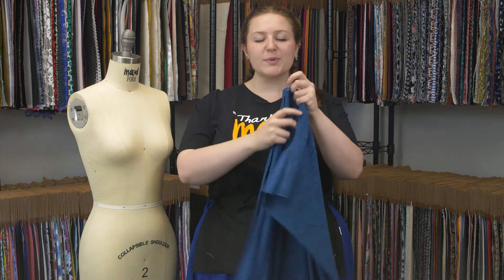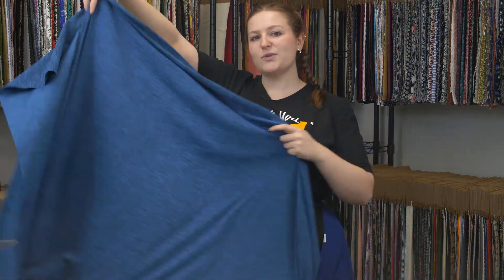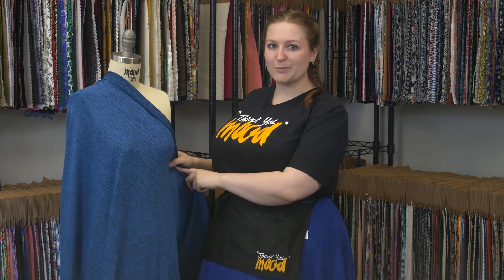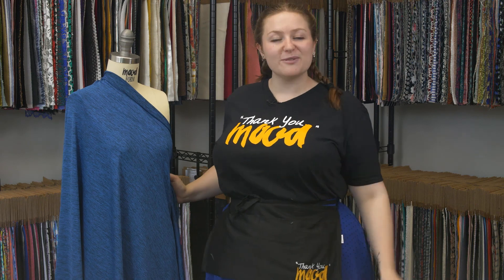Mood Fabrics 310882 Midnight Blue Max-Dri Performance Jersey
Ready for a work out? Before you do, take a gander at this workable performance fabric! Presenting performance grade Max-Dri polyester jersey with excellent wicking capabilities. Max-Dri is a moisture management technology which allows a fabric to dry quickly. In doing so, it keeps one's skin dry to increase endurance in active environments. With a remarkable four-way stretch and great retention, this jersey would be suitable for activewear applications such as dri-fit yoga apparel, athletic bras and fitness leggings. Note: This material weighs 260 gsm.

Width 58/60"
Industry Weight 260 gsm
Returnable No
Categories
All / Fashion Fabrics / Other Fabrics / Tech Fabrics
All / Fashion Fabrics / Other Fabrics / Wicking
All / Fashion Fabrics / Stretch And Knits / Poly Jersey